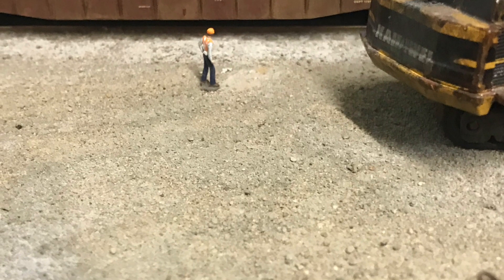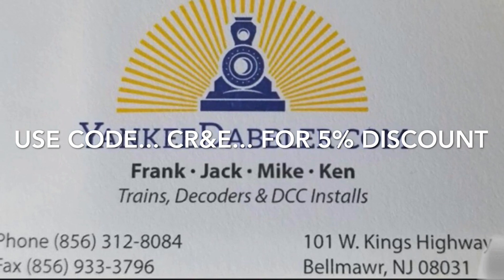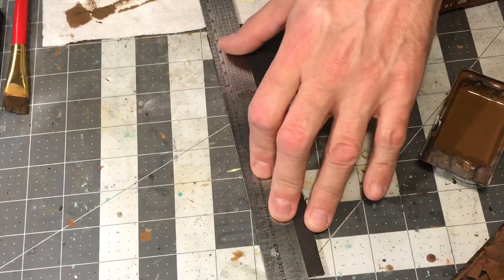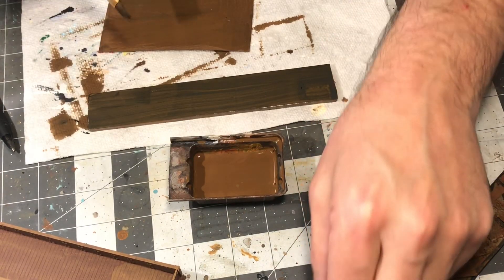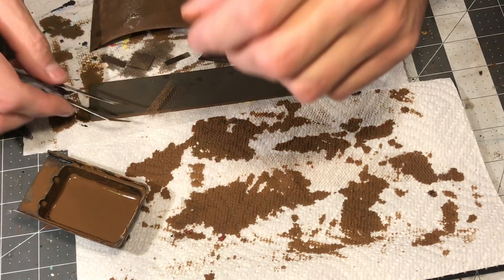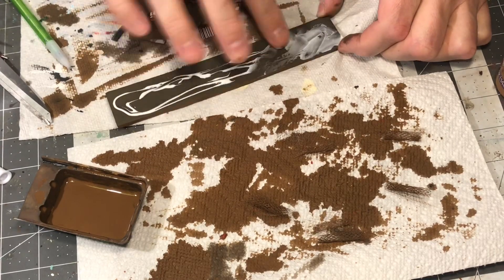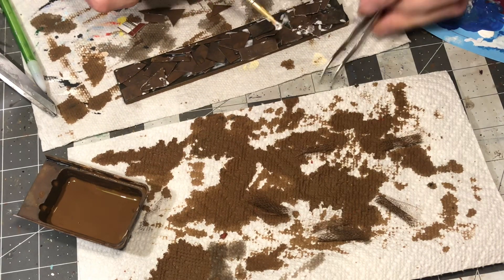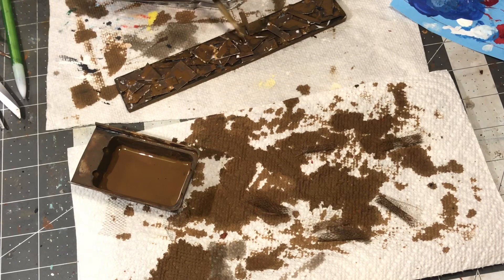Let’s make a scrap load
Here’s a very simple inexpensive way to make a plate steal and chain link scrap load.